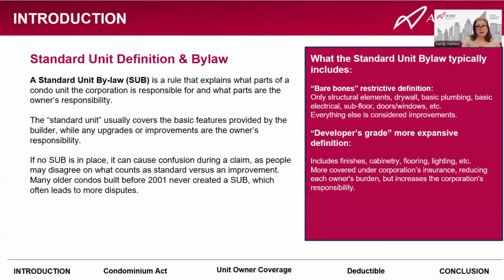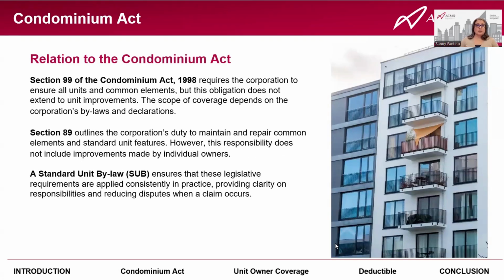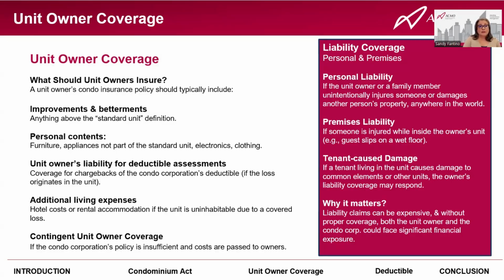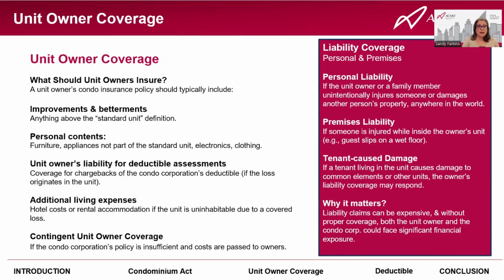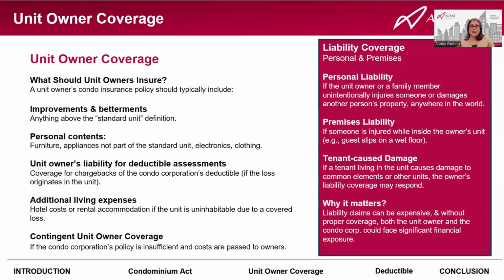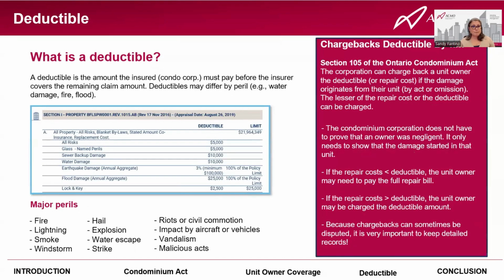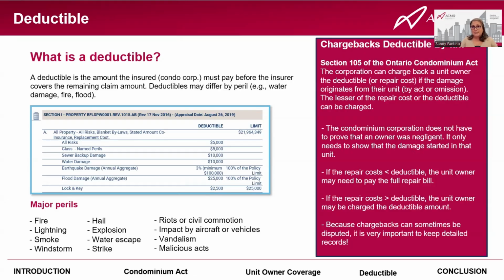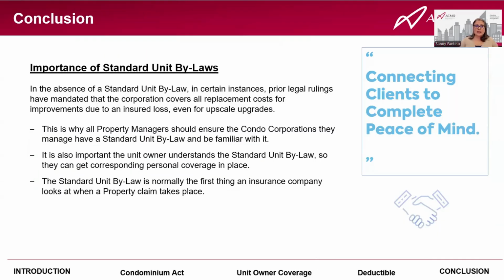ACMO TECH | Who Covers What: Understanding What is a Standard Unit Bylaw – BFL Canada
Welcome to ACMO TECH – your go-to resource for concise, practical condo management solutions.

Who Covers What: Understanding What is a Standard Unit Bylaw

In this presentation, BFL Canada Insurance & Risk Services explores how Standard Unit By-laws define the responsibilities between condominium corporations and unit owners, and why they are critical in managing risk and insurance claims.

This session provides practical guidance on how Standard Unit By-laws impact coverage, clarify responsibilities, and help reduce disputes when property damage occurs.

📌 Contributor: BFL Canada Insurance & Risk Services

Key insights include:
• What a Standard Unit By-law is and why it matters
• How responsibilities are divided between corporations and unit owners
• The role of the Condominium Act in insurance and maintenance obligations
• What unit owners should insure, including improvements and liability coverage
• Understanding deductibles and chargebacks under Ontario legislation
• Why having a clear Standard Unit By-law helps prevent disputes and financial risk

📌 About ACMO TECH
ACMO TECH is a free public library of short, practical resources built for condominium managers. Each presentation delivers:
✔ Concise Presentations
✔ Quick-Hit Videos
✔ Actionable Checklists
✔ Real-World Solutions